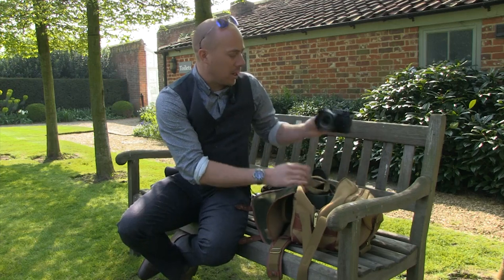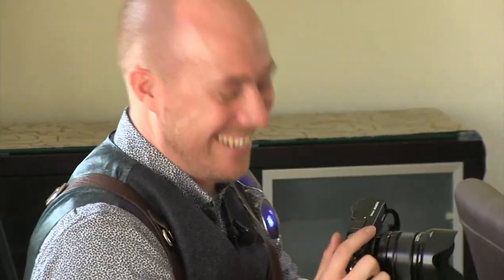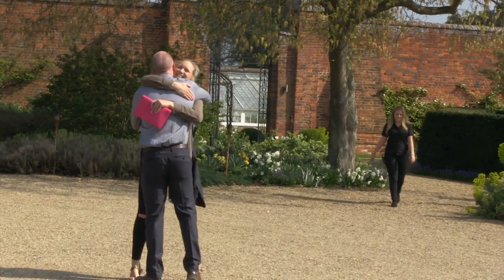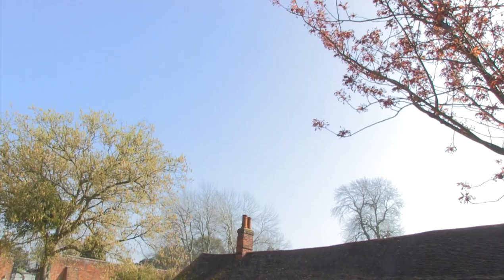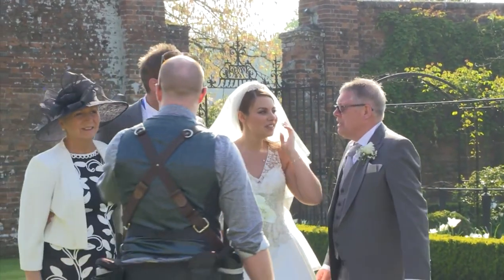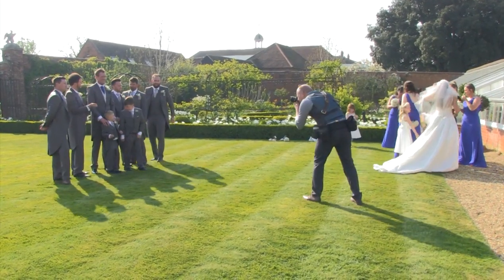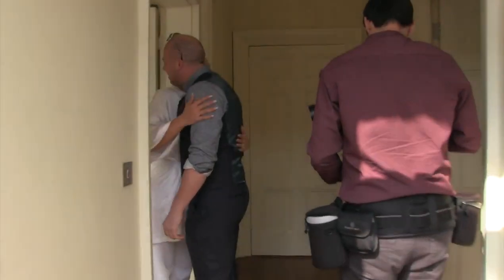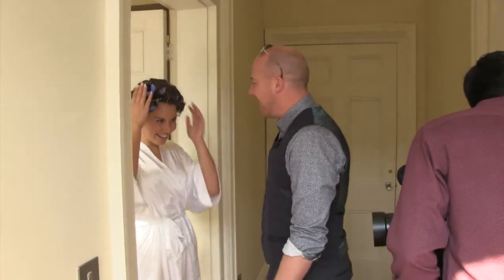WEDDING PHOTOGRAPHY | Full Real Wedding - SCOTT JOHNSON | Part 1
Get exclusive behind the scenes look of a full real client wedding shoot, photographed by Internationally recognised, award-winning photographer Scott Johnson.

Before Scott gets stuck in, we first get a look into his camera bag. For a breakdown of the equipment behind Scott’s incredible wedding images. Scott walks us through his each bit of kit, explaining why it has a place in his bag from camera body’s and lenses to how he carries his equipment when shooting and lighting the first dance. Before finishing off with a quick introduction to the wedding.

Equipment: Fujifilm X-Pro2 x2, Fujifilm EF-42, Fujifilm 90mm f2, Fujifilm 16mm f1.4, Fujifilm 23mm f1.4, Fujifilm 35mm f2, Fujifilm 56mm f1.2, Touit 12mm f2.8, Hold Fast money makers,